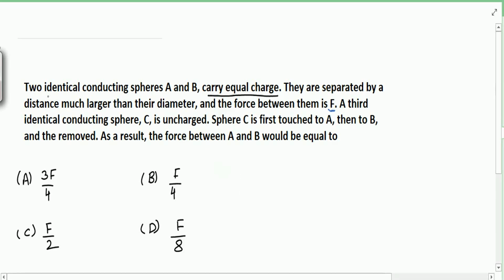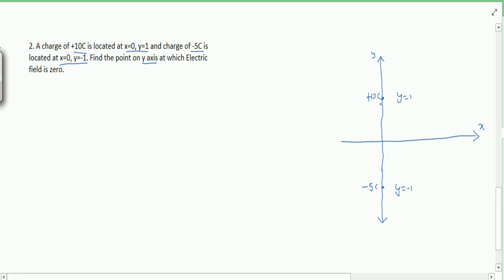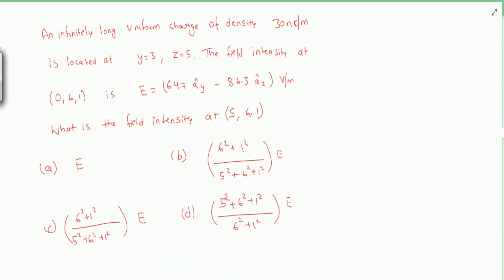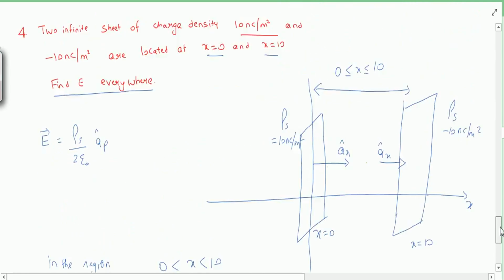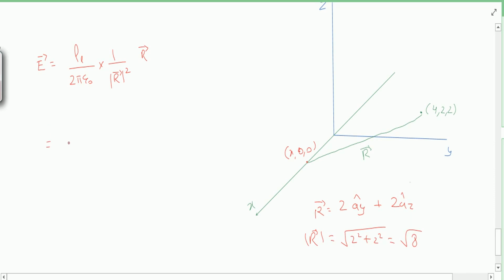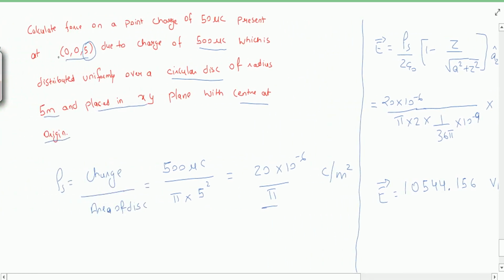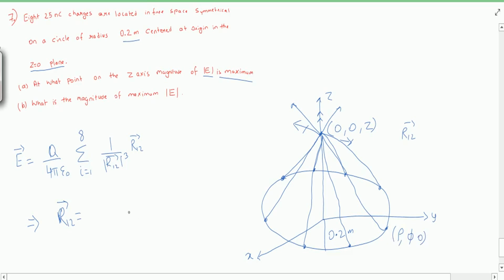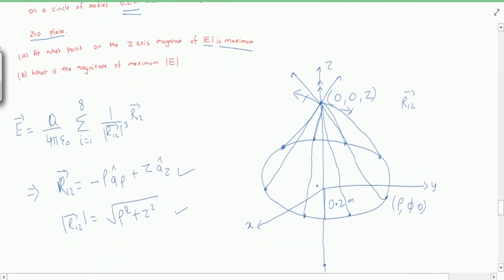Electromagnetic Field Theory (EMFT): Module 8